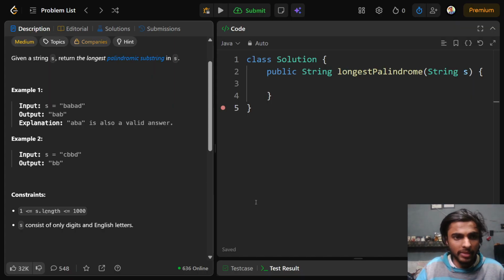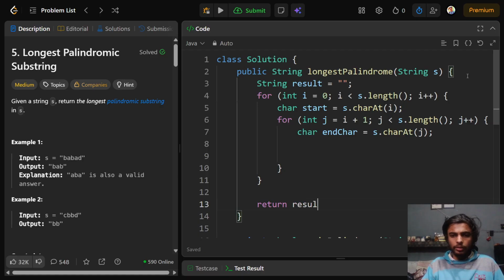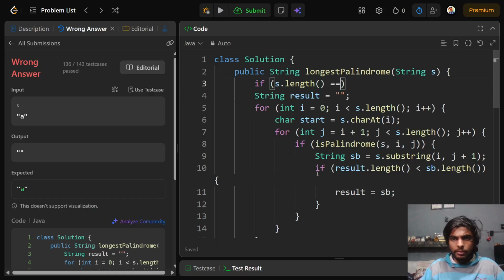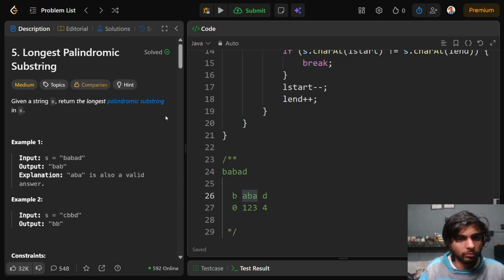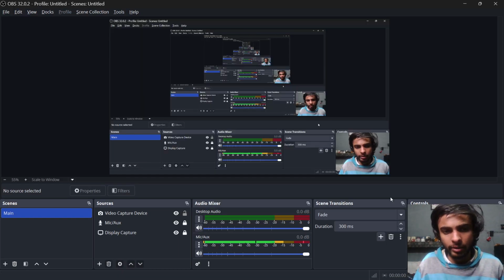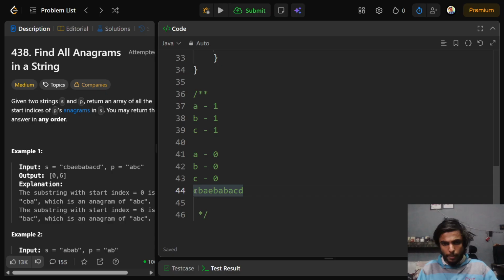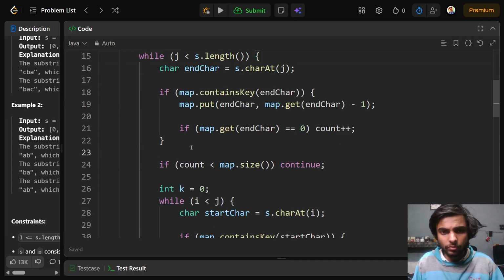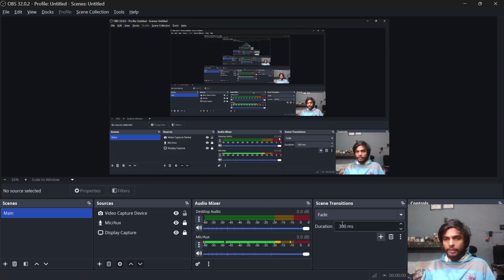longest palindromic substring & find all anagrams in the string